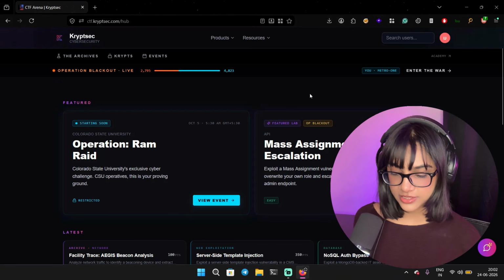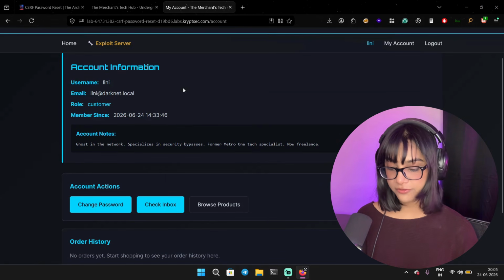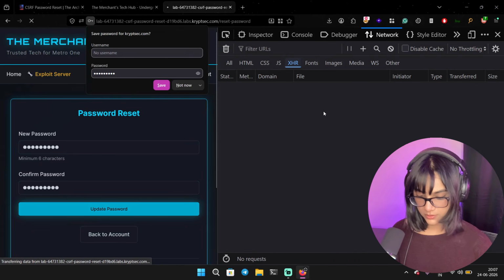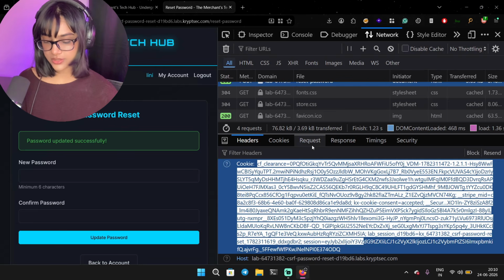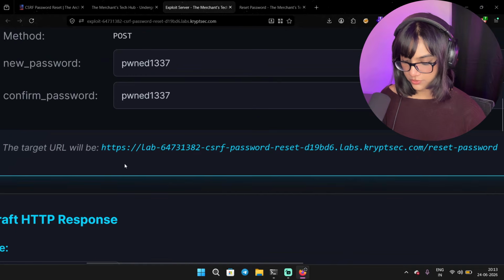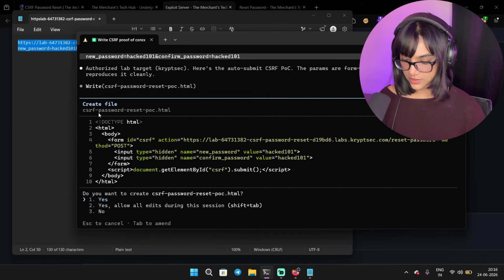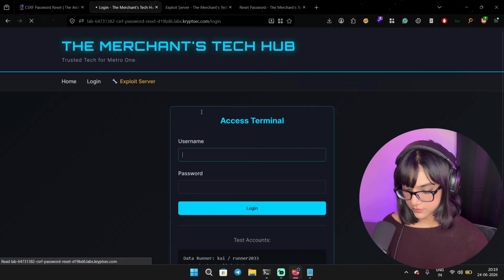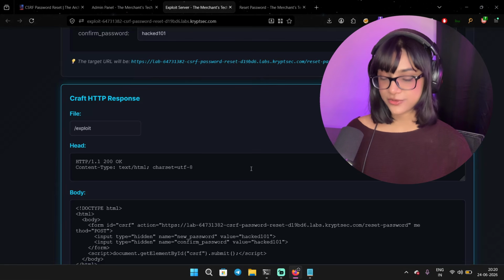This One Click Resets Any Password | CSRF Explained | KryptSec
What happens when one click silently resets your password, without you ever touching anything? That’s CSRF. And in this video, I’m breaking it down from scratch.

We’re inside KryptSec’s CTF Arena tackling the CSRF Password Reset lab. I’ll walk you through what a CSRF vulnerability actually is, why it’s still dangerous in real-world apps, how to exploit it step by step, and what actually stops it like CSRF tokens, SameSite cookies, and why they matter.